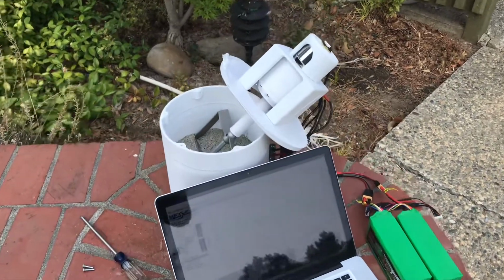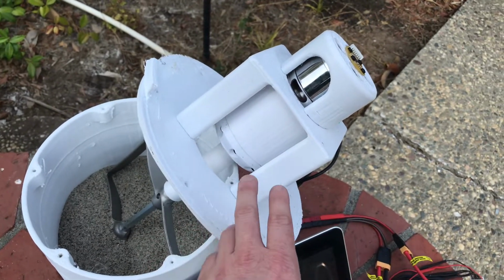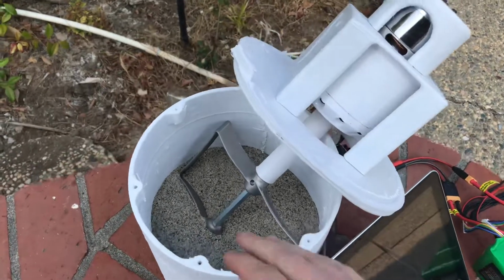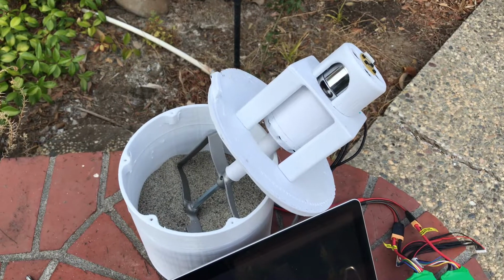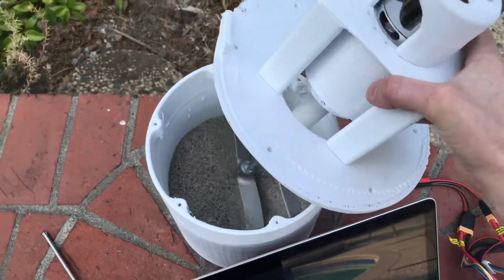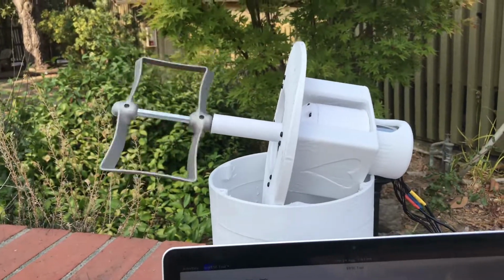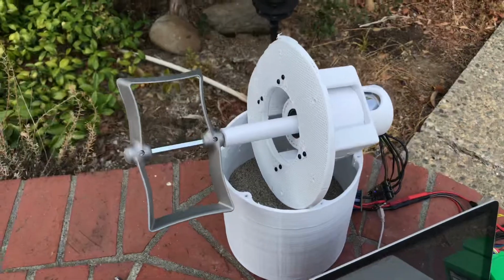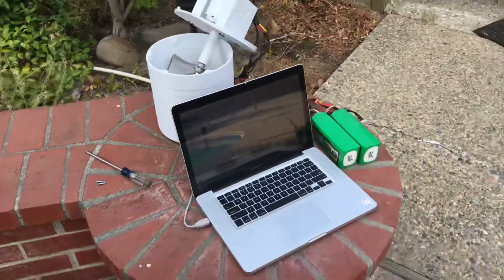Gearbox test stand fully assembled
I’ve got the gearbox test stand fully assembled. Here’s a quick look!